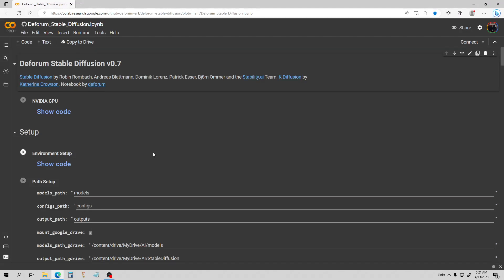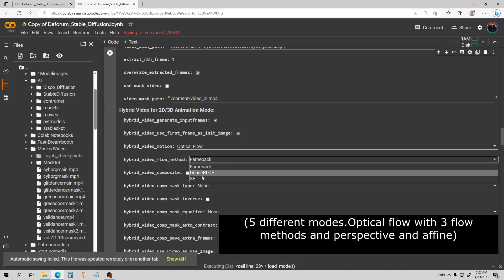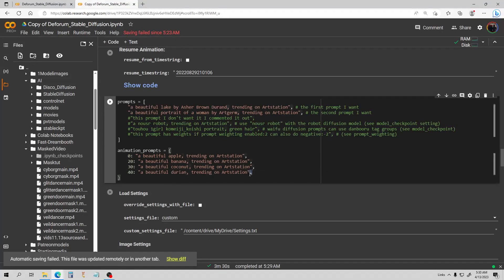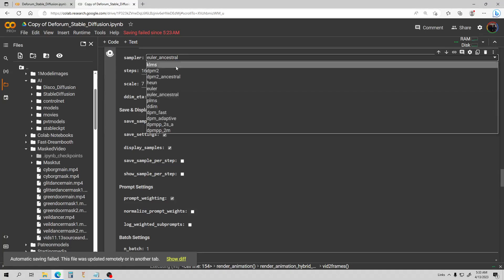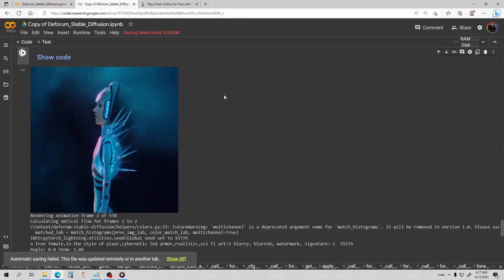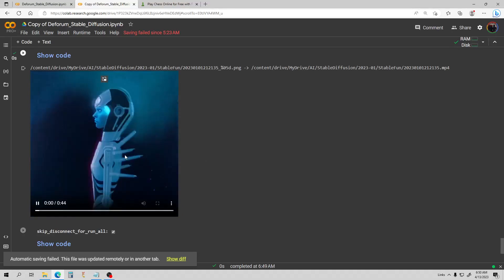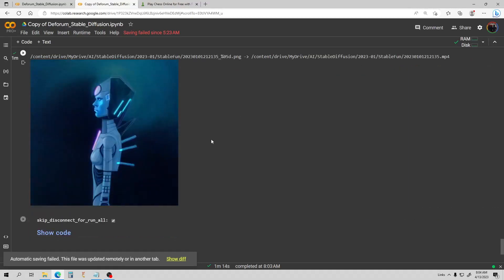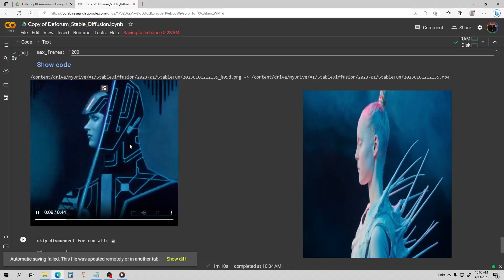Stable Diffusion Hybrid AI Video Deforum 0.7 notebook Hybrid Video mode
Stable Diffusion
Hybrid AI Video
Deforum 0.7 notebook
Hybrid Video mode

This guide/demo will show you how to use Hybrid video mode
in the Deforum 0.7 notebook.This is a way of using
2D/3D video mode in combination with an input
video, this was created by Reallybigname and is a great
to his guide for this mode as well as his Youtube webpage
where he shows some great examples of this method of
creating AI videos. It does have a bit more functionality
with Auto1111, you cannot use the masking in the google
notebook but I am also going to do a guide/demo of it in
Auto1111 as well as start doing some live feeds/troubleshooting
sessions here on youtube and maybe twitch as well.
I have been gone for a bit, I pulled Jury Duty this month and
it was taking a lot of my time but I am back now and will be
catching up with videos/guides and also doing some live sessions
and helping out in the Deforum Discord as well which
there is also a link to below.

00:00 Using hybrid video with the google colab notebook intro
01:00 setting up the notebook settings and copying the video input path
10:00 Rendering the first hybrid video
11:00 Showing the first video and display issue fixes
12:50 rendering the second video
15:50 rendering the 3rd video
18:00 rendering the 4th video
20:50 Rendering the 5th video and adding movement
23:30 Rendering the 6th video
24:00 A compilation of Hybrid videos I made that I spent some more time on to show some better results (Also threw in one of my songs, The Last Pharaoh)

Deforum Notebook! (0.7 at time of this guide,notebook gets upgraded reguarly!)

Deforum Discord server
Reallybigname contributions and information about Hybrid Video, the mode he created for Deforum

FAQ  on google colab

Pexels for Public domain Images and videos
Pexels.com